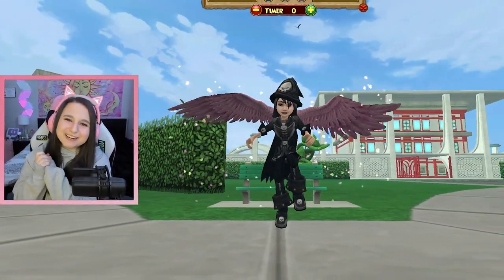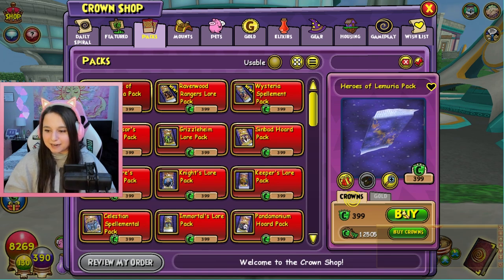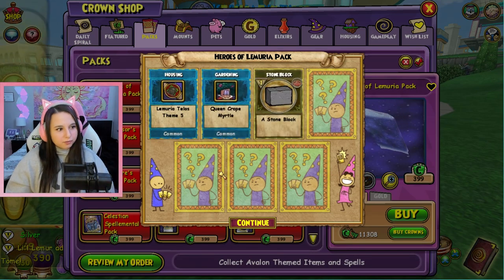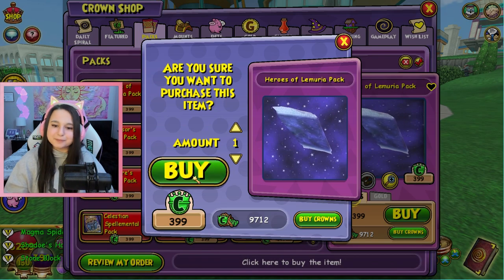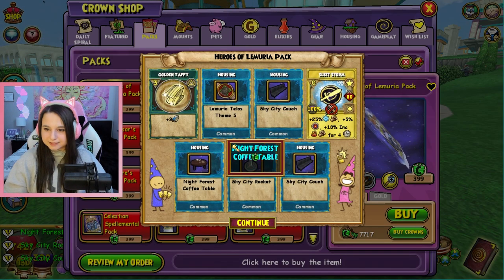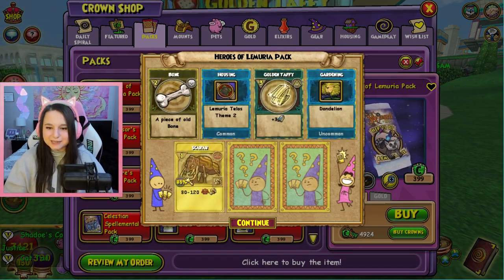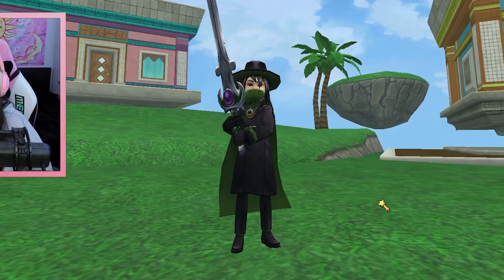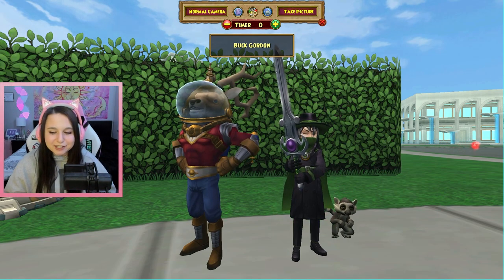*NEW* HEROES OF LEMURIA PACK OPENING | BEST 150 ENERGY GEAR - Wizard101 🔮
♡ OPEN ME! ♡